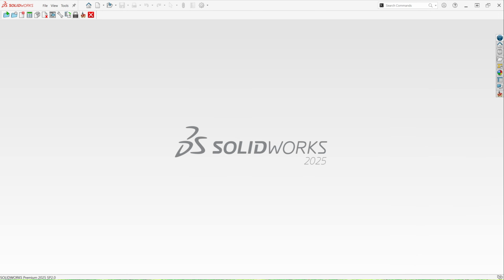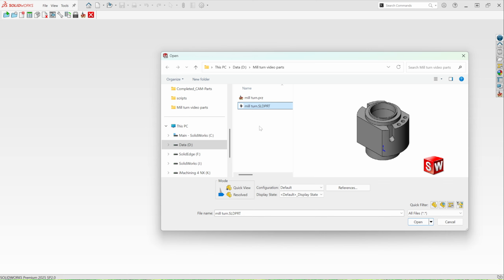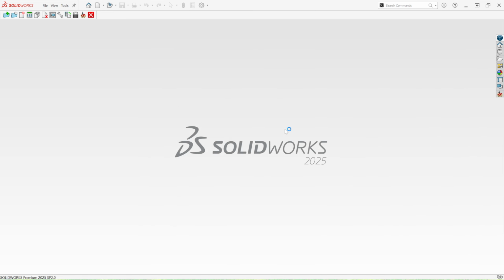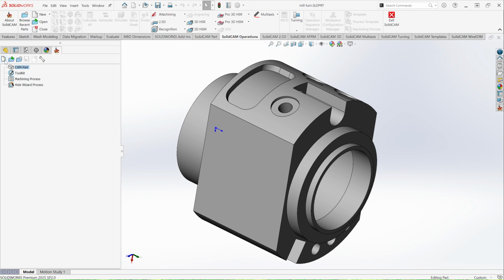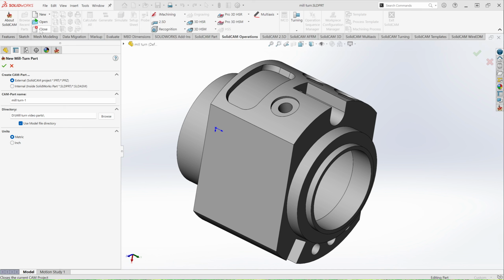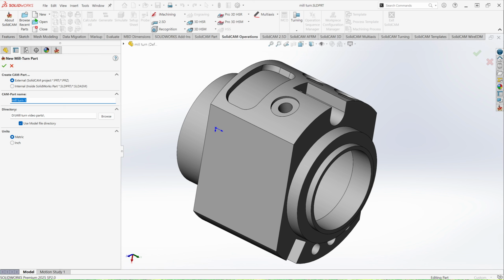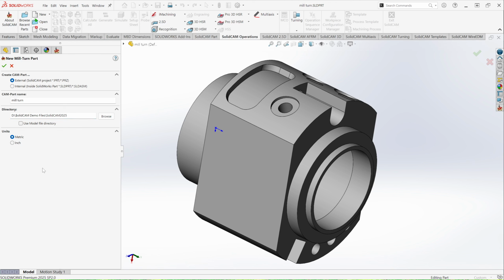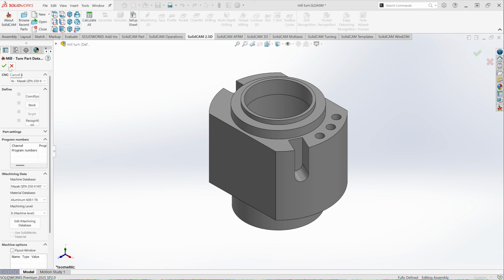09. Starting a New Mill Turn Project